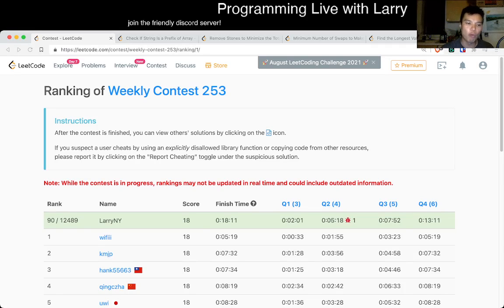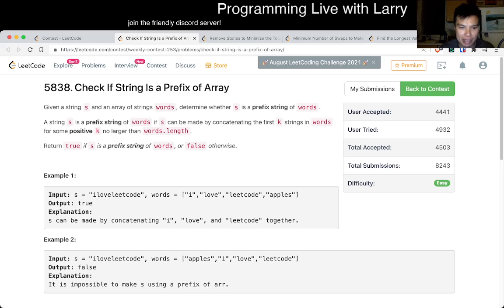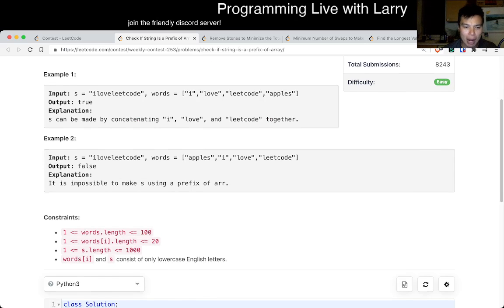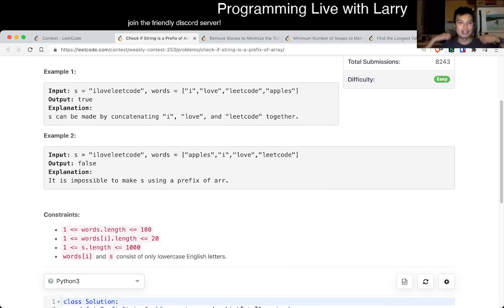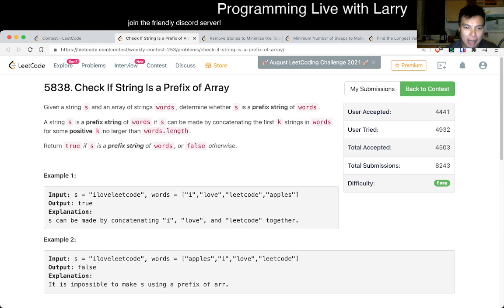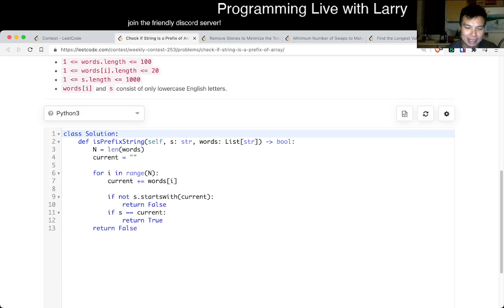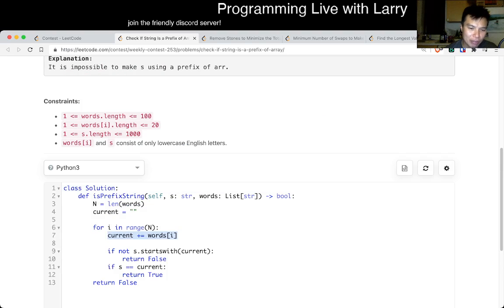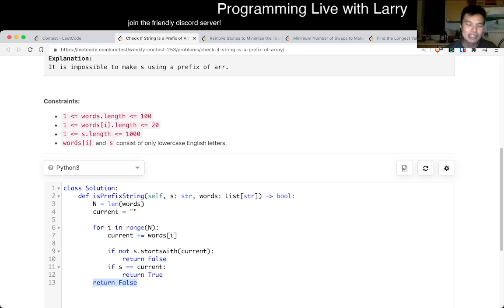1961. Check If String Is a Prefix of Array (Leetcode Easy)